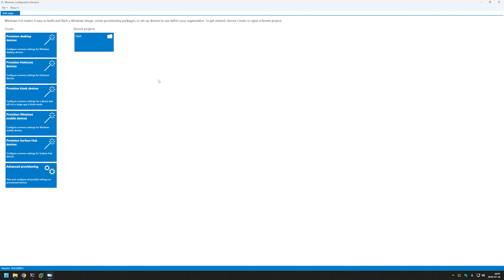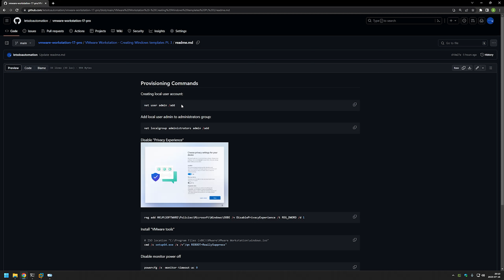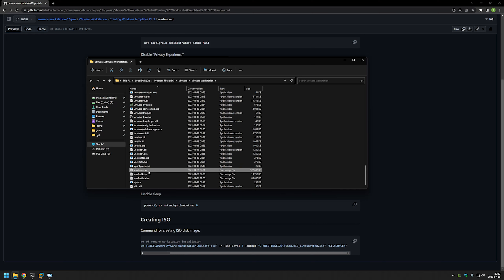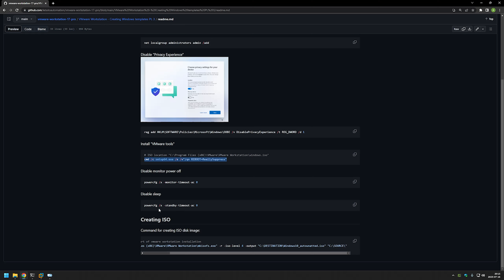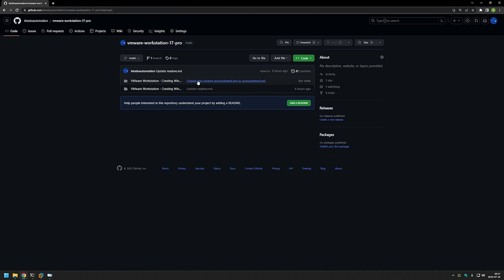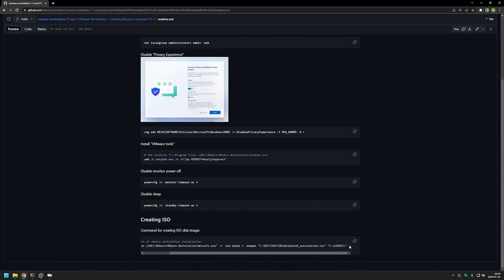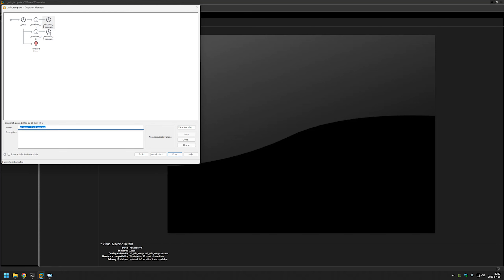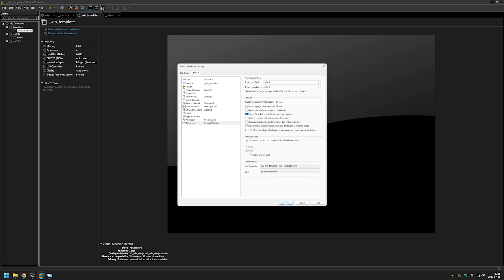VMware Workstation: Creating Windows templates Pt. 3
In this video I will modify windows templates from previous video by adding provisioning files to automate oobe steps in windows installation.
Provisioning package will perform steps:
 • Disable oobe
 • Install vmware tools
 • Create local administrator account
 • Set few power settings